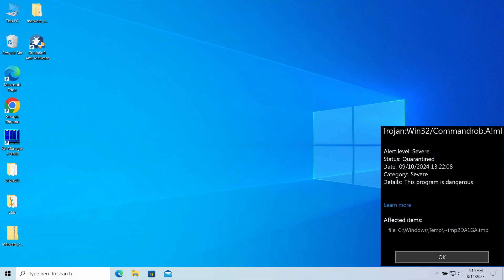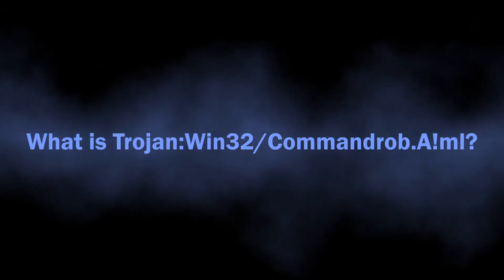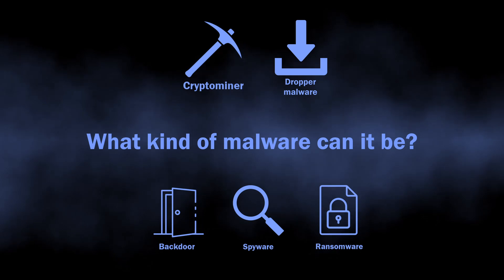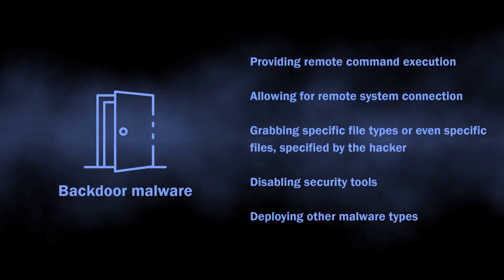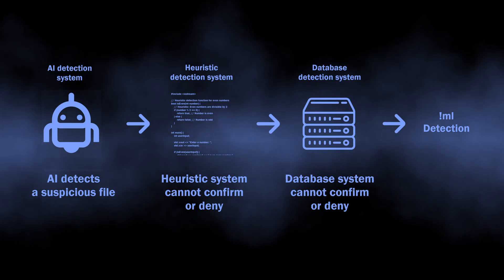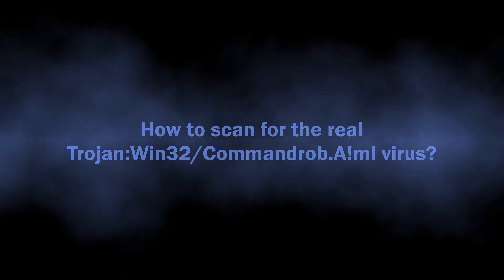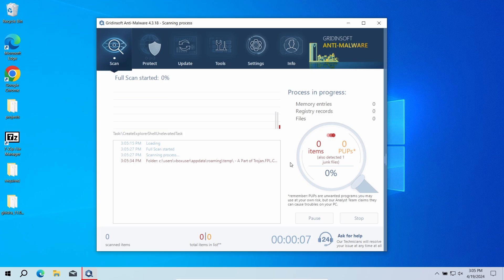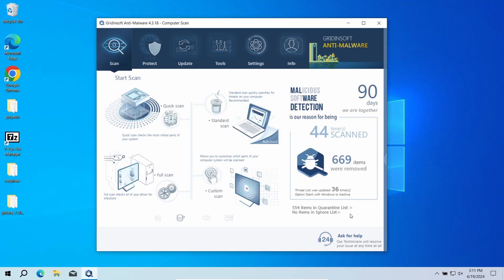Trojan:Win32/Commandrob.A!ml Virus — How to Remove?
Trojan:Win32/Commandrob.A!ml is a detection of Microsoft Defender that flags suspicious, and potentially malicious activity in the system. There is a high possibility of it being a false positive, too, but identifying that manually may be problematic. In this video, I explain what kind of danger can this detection be, whether it is a false detection and show how to remove it.

0:00 What is Trojan:Win32/Commandrob.A!ml?
0:48 Potential Malware Dangers
1:28 Is Trojan:Win32/Commandrob.A!ml a False Positive?
2:09 How to Remove?

👇Related queries that we cover in this video:

How do I permanently delete Trojan:Win32/Commandrob.A!ml?
How to remove Trojan:Win32/Commandrob.A!ml from Windows 10?
How do I remove Trojan:Win32/Commandrob.A!ml for free?
How do I remove Trojan:Win32/Commandrob.A!ml from my computer?
how to remove Trojan:Win32/Commandrob.A!ml from windows 10 for free
how to remove Trojan:Win32/Commandrob.A!ml from laptop windows 11
how to remove Trojan:Win32/Commandrob.A!ml from windows 11 for free
Is removing Trojan:Win32/Commandrob.A!ml easy?
Can you fully remove Trojan:Win32/Commandrob.A!ml from computer?